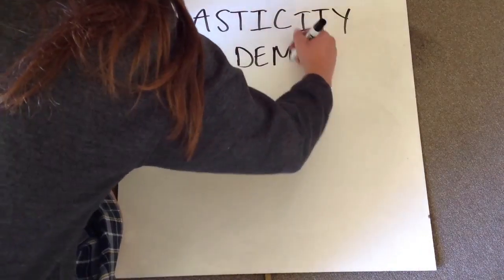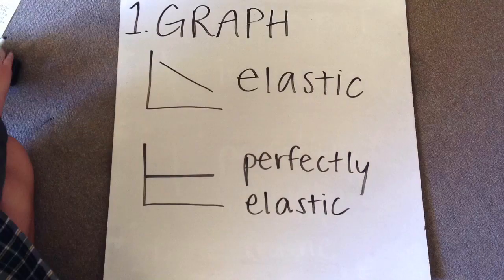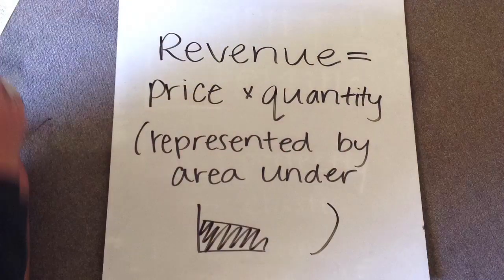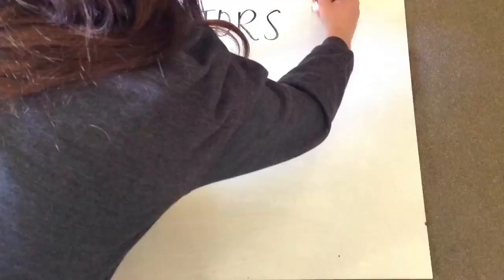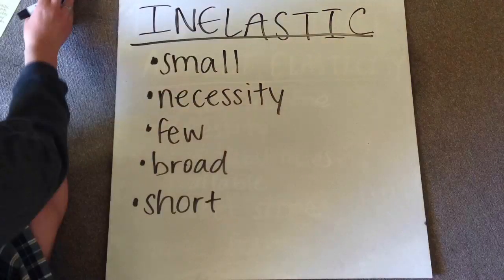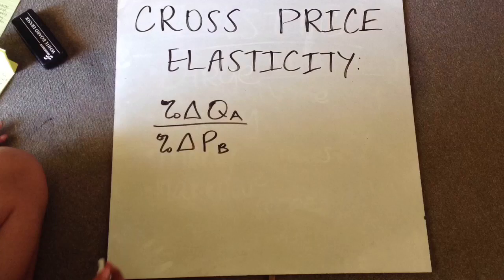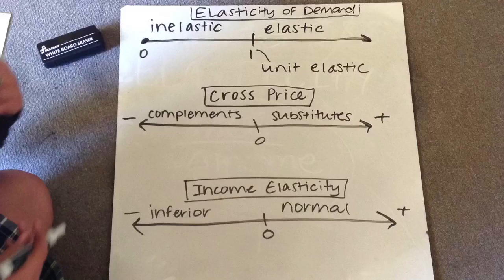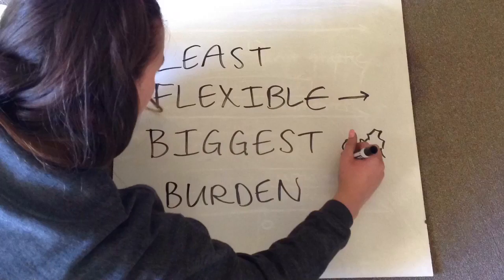ELASTICITY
by emma, ruhi, francesca